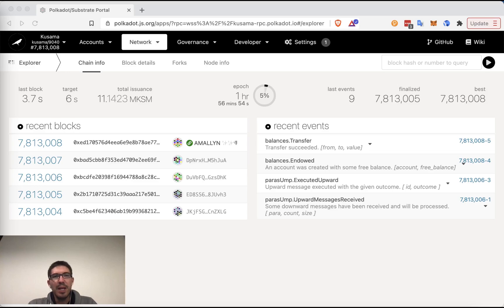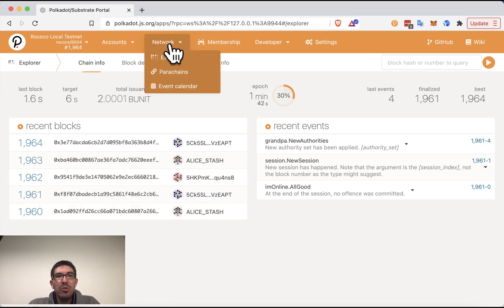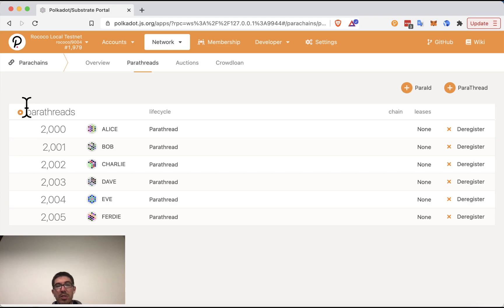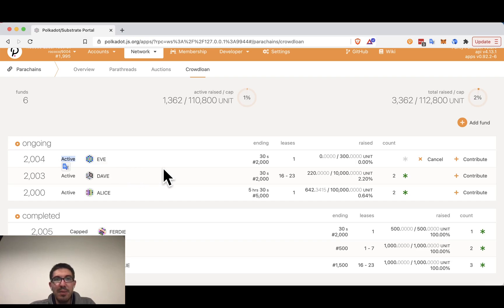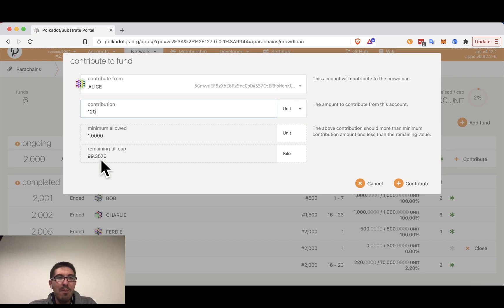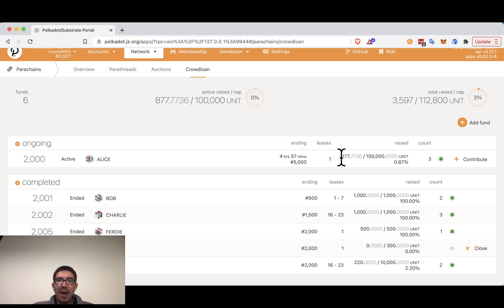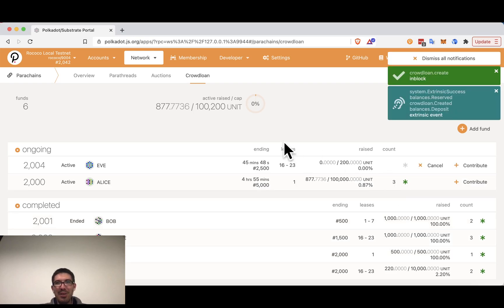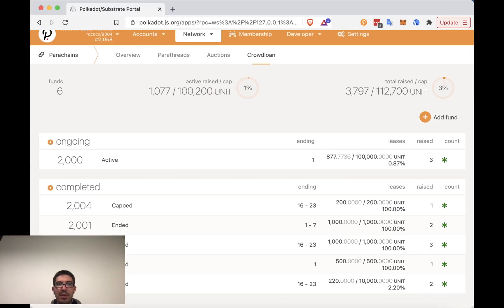How to Participate in Crowdloans on Kusama